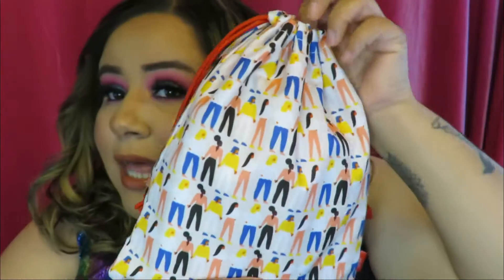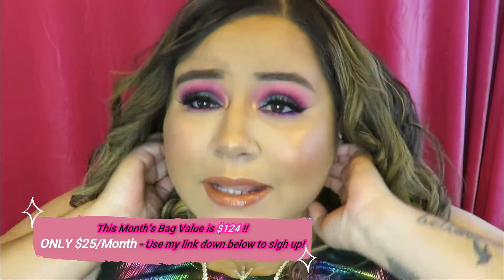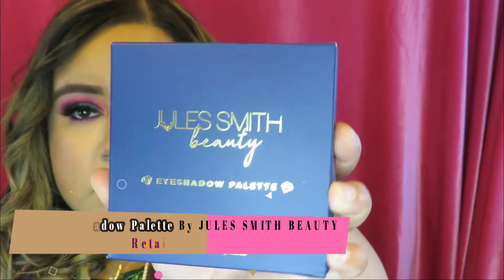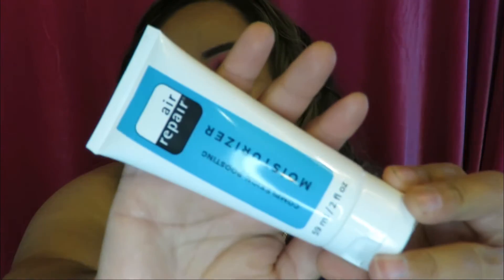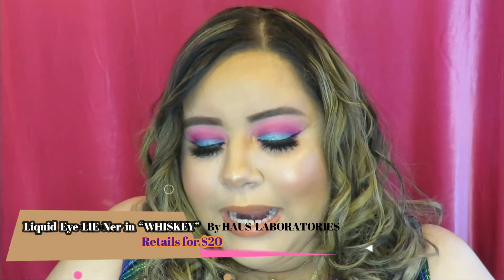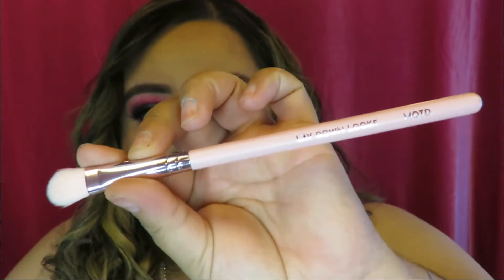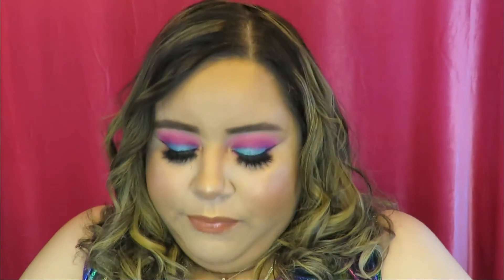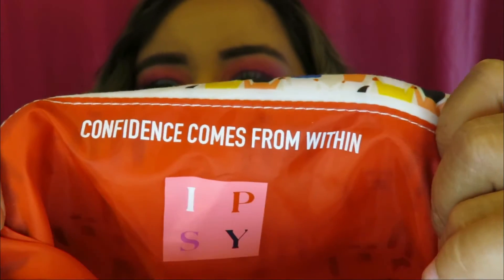MARCH IPSY GLAM BAG PLUS VALUED AT $124! | UNBAGGING | 2021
Welcome babes! 💕 In today's video I Unbag my March Ipsy Glam Bag Plus! This month it was valued at $124 - only $25/Month! 💕
LINK TO SIGH UP DOWN BELOW!! ⬇️⬇️

Let me know what other tutorials/videos you would like to see on my channel!

- Glam Bag Plus subscription offers 5 FULL SIZE products or $25/month.